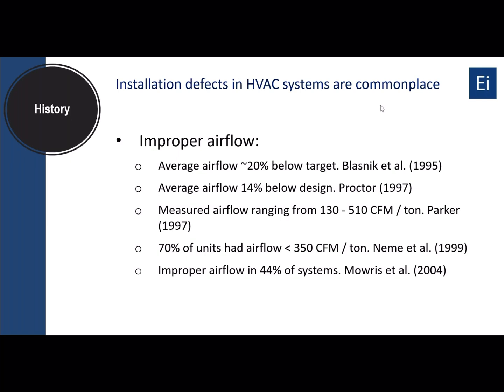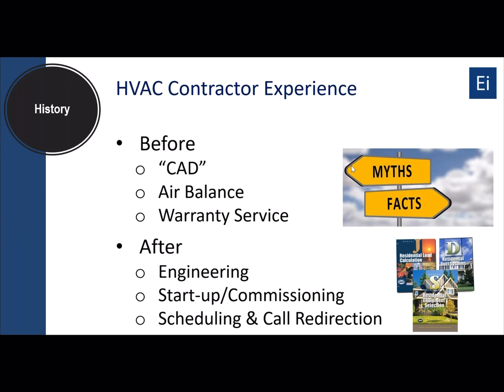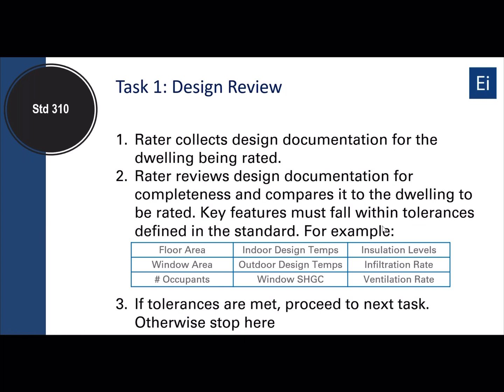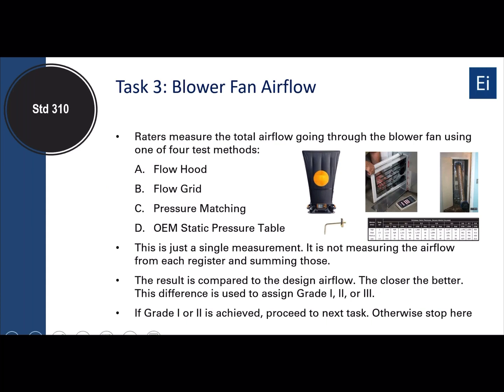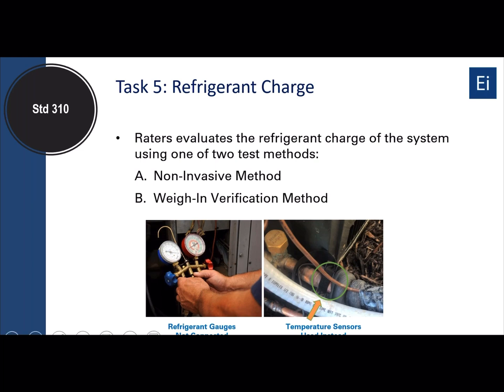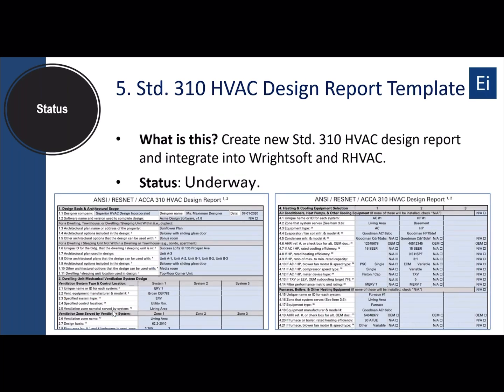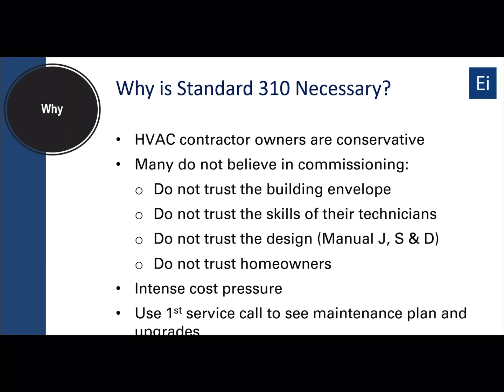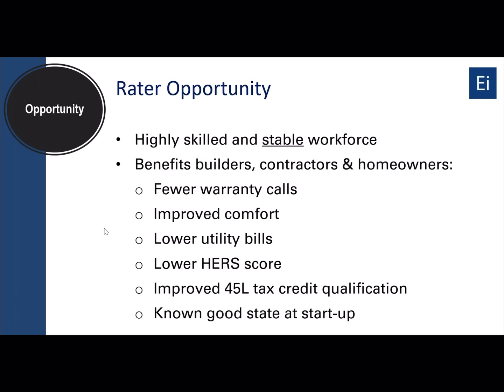Grading the Installation of HVAC systems- Greg Cobb